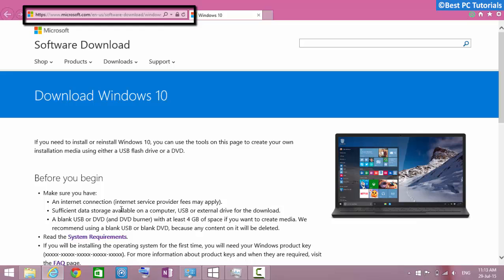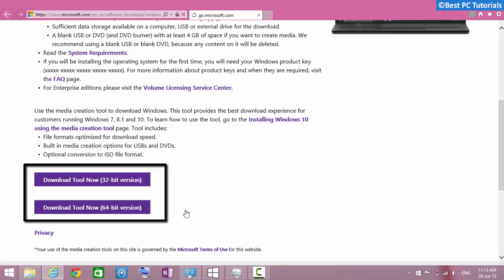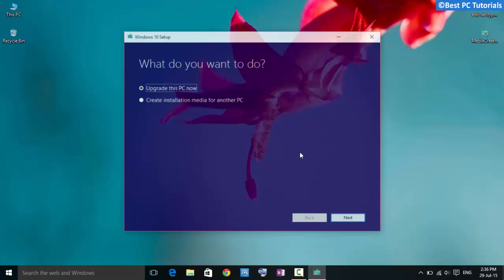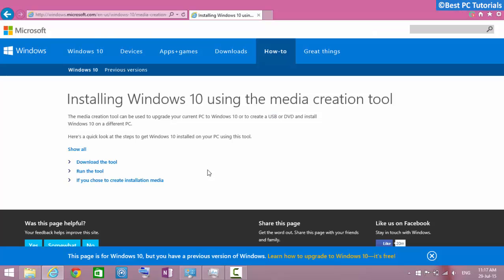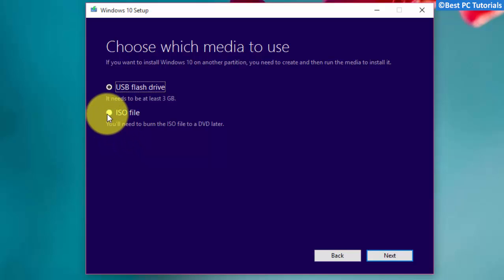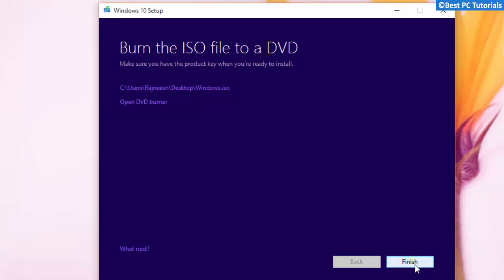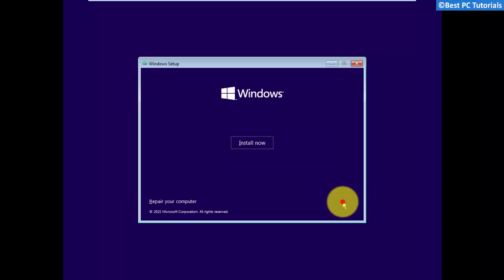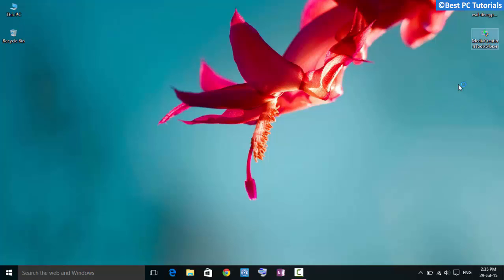Clean Install Windows 10 Final Release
How to Clean Install Windows 10 Final Version (OR) How to Clean Install Windows 10 after Free Upgrdade (OR) How to Clean

Install Windows 10 Final Release on Windows 7 PC (OR) How to Clean Install Windows 10 Final Release on Windows 8 PC.

This tutorial will show you, "How to Clean Install Windows 10 Final Release"

HOW TO BOOT (OR DVD)
1. Insert USB or DVD.
2. You can boot from USB/DVD Drive by following these two methods :

METHOD 1 : Directly boot from Boot Menu
1. Press "F10" or "F12" or "Esc" at manufacturer's logo to enter into Boot Menu.
2. Select "Removable Devices" or "DVD" and press enter and your PC will directly boot from USB Drive.

Note : Keys may differ depending on your BIOS.

 METHOD 2 : Changing the Boot Priority in BIOS Settings
 Press "DEL" or "F1" or "F2" at manufacturer's logo to enter into BIOS Settings.
Move Removable Devices to the top by pressing "+". Save the changes and exit BIOS Settings.
3. Install Windows 8/8.1 by following the instruction.